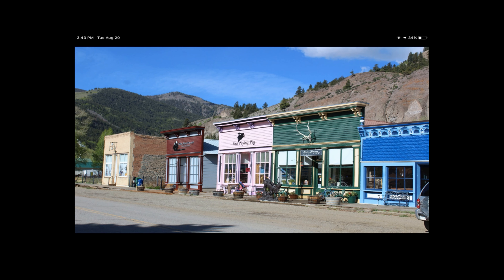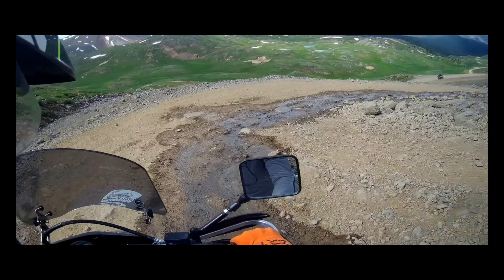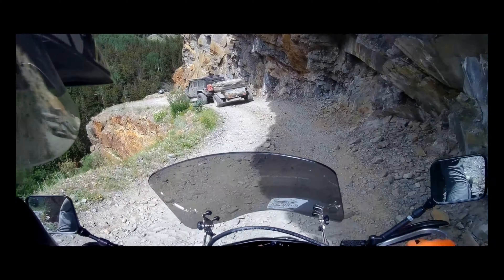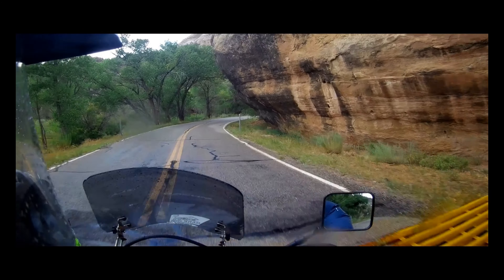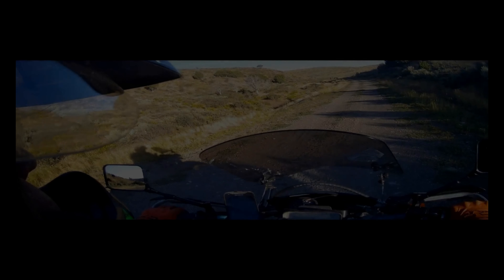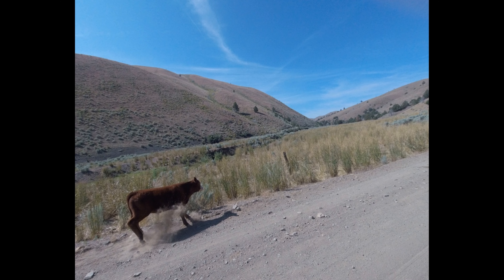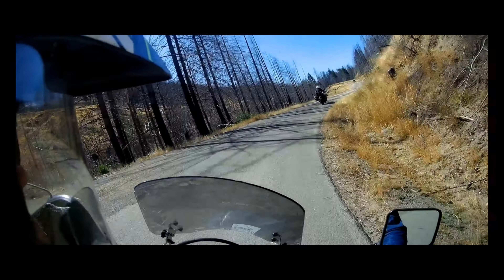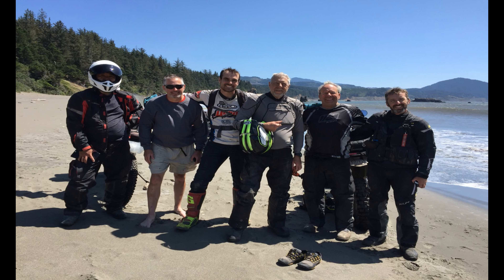[Ep 2 of 2] Trans America Trail Tips and Insight. Rockies to Oregon with Lockhart Basin, UT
Insights on motorcycle camping, equipment and experiences through Colorado, Utah, Idaho and Oregon.  Special interest is the Lockhart Basin, Utah and the crash/injury there. Tips to help plan your TAT Adventure!